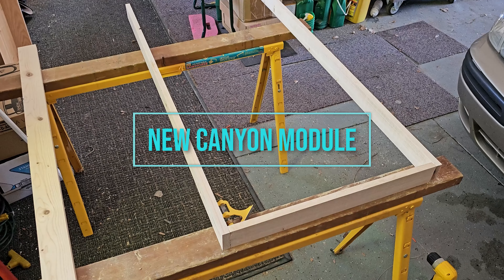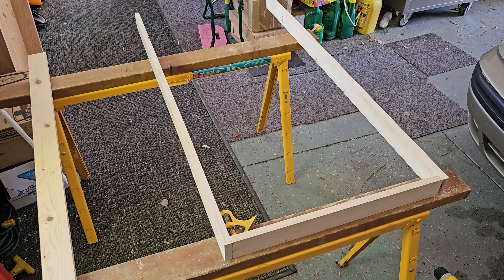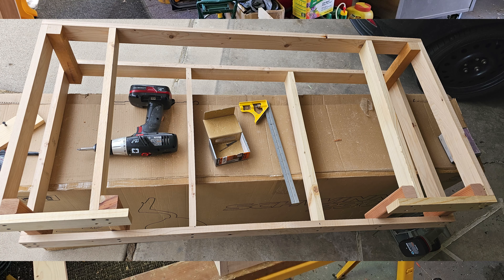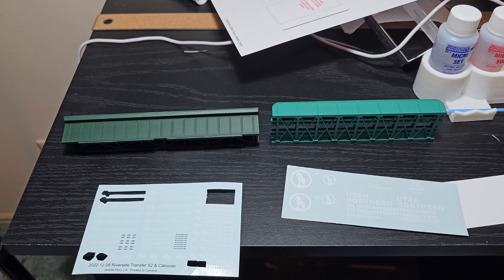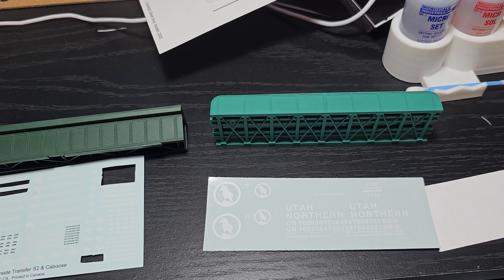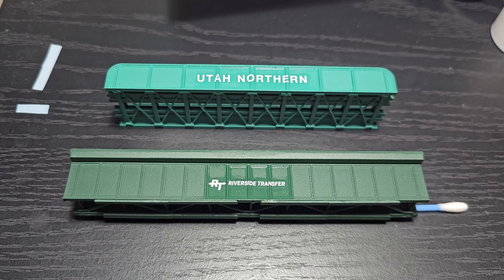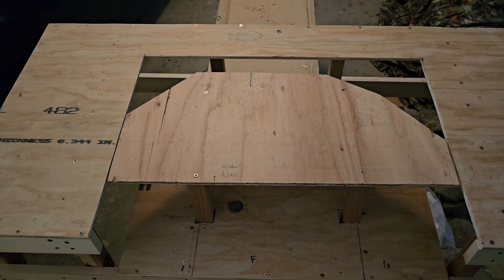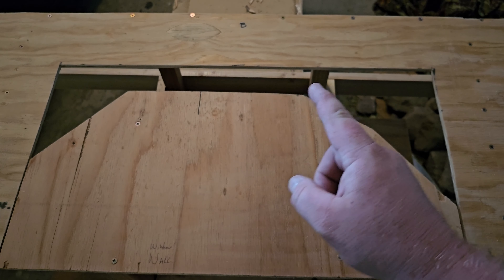Start Of A New Module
I started a module and figured I'd bring you along with me. I worked on different aspects of it at the same time. I had already started the bridges and worked on the bench work of it as well. While working on the bench work a thunderstorm started to roll in so I shifted to decaling the bridges and getting them ready for placement.